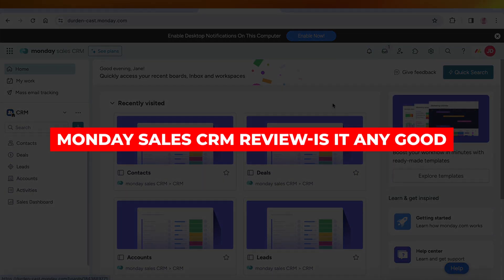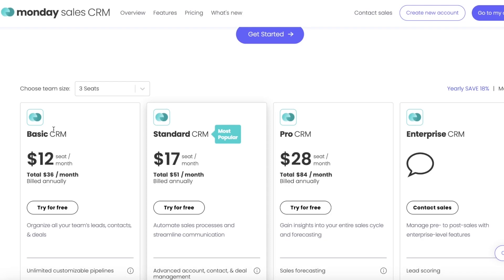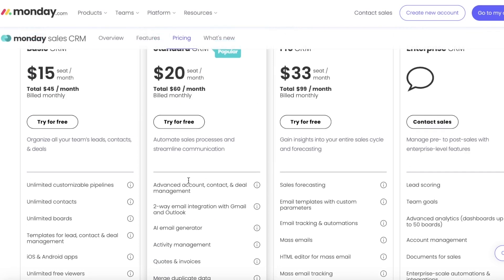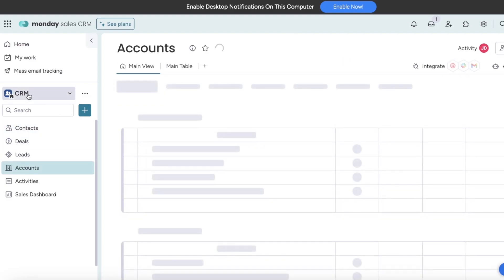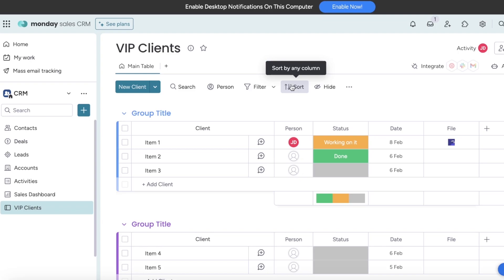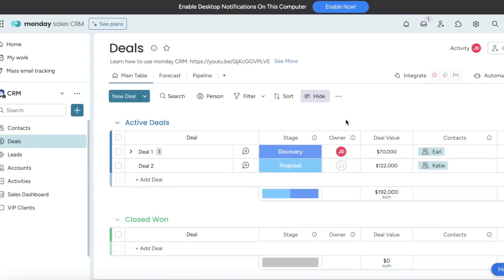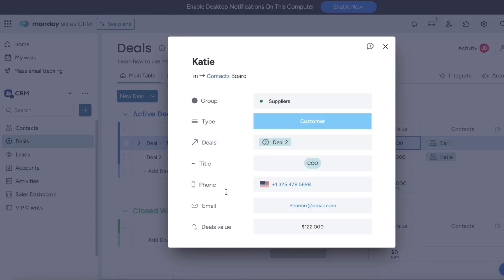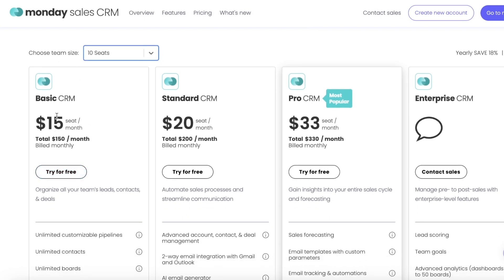Monday Sales CRM Review 2024 - Is It Any Good?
in this video I will show you Monday Sales Crm Review. This video will cover everything that you need to know and help you get started with this software.

Kind regards,